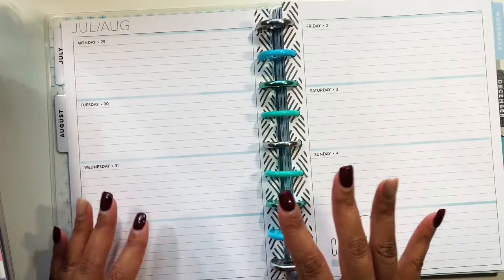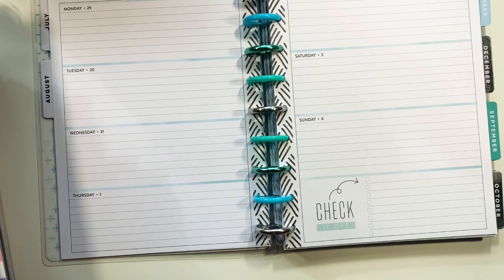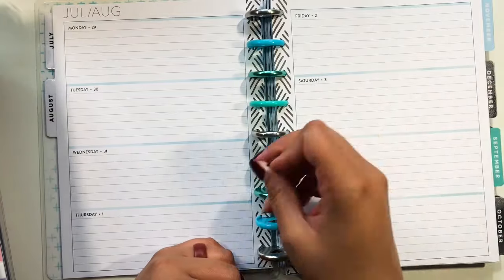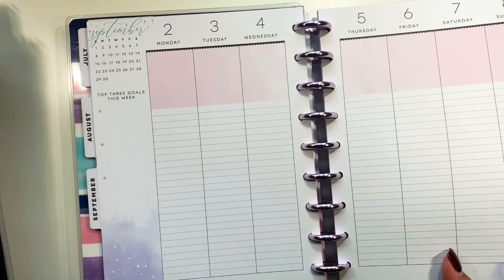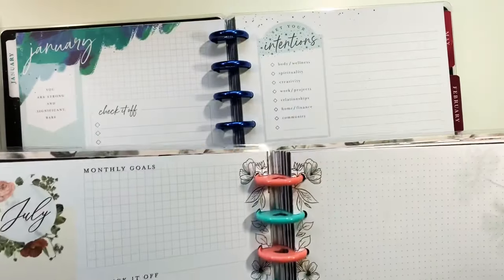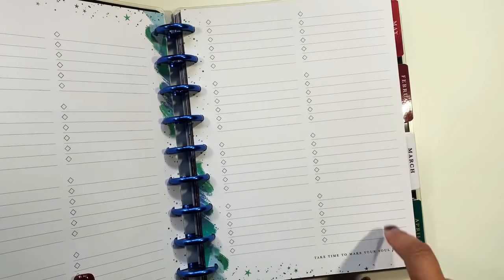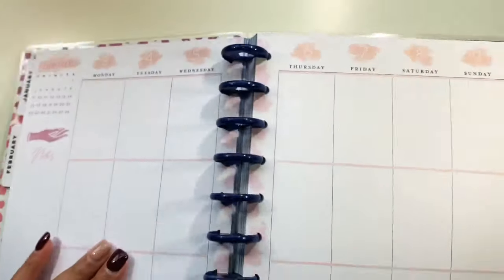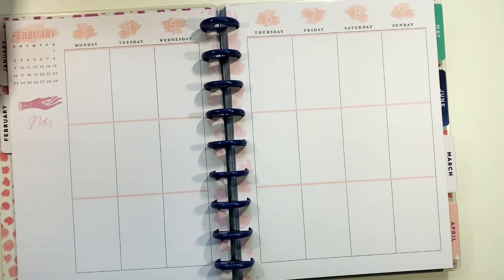WHAT LAYOUT IS BEST FOR YOU | THE HAPPY PLANNER LAYOUTS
What is your favorite layout? With all that’s out here I know it’s hard to choose. But the best advice is pick your favorite layout that works for you. It’s all about you and your style. You got this!!! And if you choose a planner cause it’s pretty or you want the discs don’t feel like you have to use it. That’s okay too!

Or at least I think so. Lol!